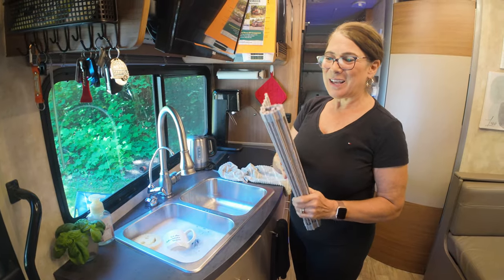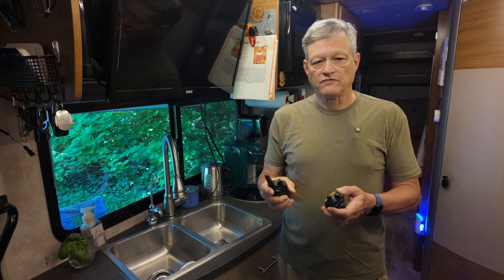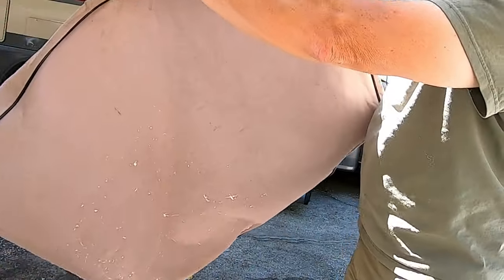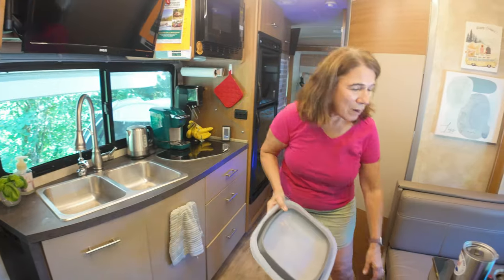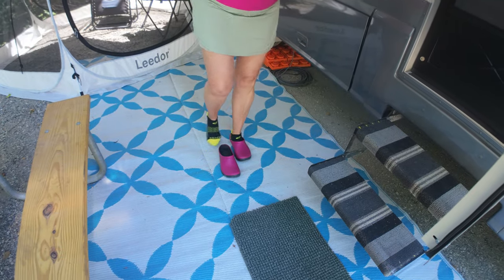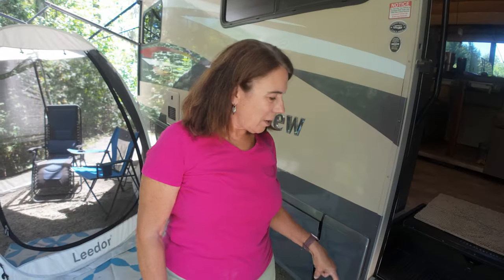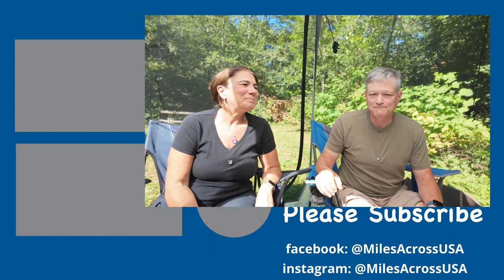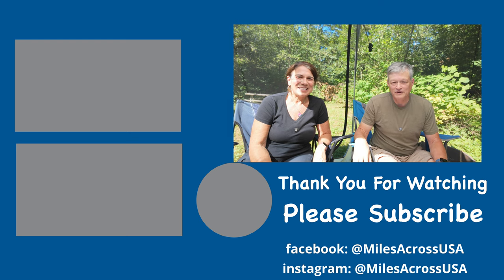Small RV Recommended Accessories - Winnebago View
These are our Small RV Recommended Accessories that we use and like. These are not essential things like an EMS or water filters. Our recommended accessories are nice to have but not essential. We have a small RV so it is important to us that any accessories we buy be compact and light weight. These are nice to have items that make life on the road a little more enjoyable and efficient.

Dish Drying Rack:

Folding step stool:

Walkie Talkies:

Microfiber Entry Mats:

Wheel Covers:

RV Step Covers:
Purchased at Tampa RV Super Show 2021

Camp Table:

17 Inch Blackstone Griddle:

Timestamps:
00:00 Introduction
01:21 Dish Drying Rack
01:57 Folding Step Stool
02:41 Marriage Savers (Walkie Talkies)
05:05 Microfiber Mats
05:30 Wheel Covers
06:33 Collapsible Tub
07:34 Window Shades
11:00 Sloggers
11:48 RV Step Covers
12:50 Camp Table
14:18 Solo Stove
15:47 17 Inch Blackstone Griddle
17:41 Closing

Threads: @MilesAcrossUSA

Limit of Liability/Disclaimer of Warranty: While all persons associated directly or indirectly with this site and video use their best efforts in preparing the content, there is no express or implied representations or warranty with respect to the accuracy or completeness of the content of the videos, including any content, links or resources shared, including those by third parties.